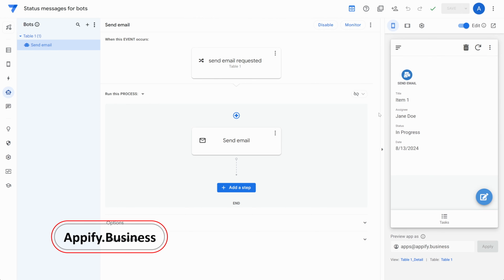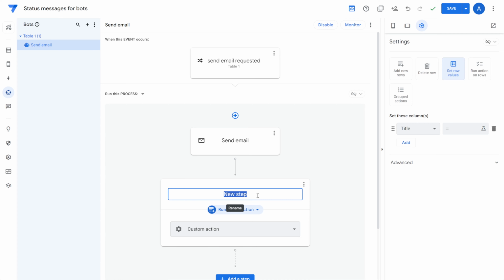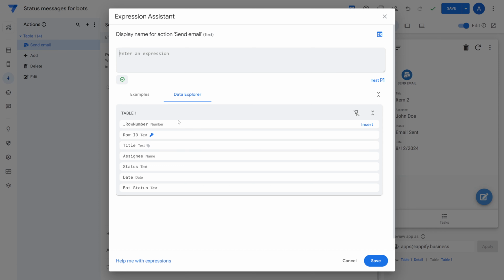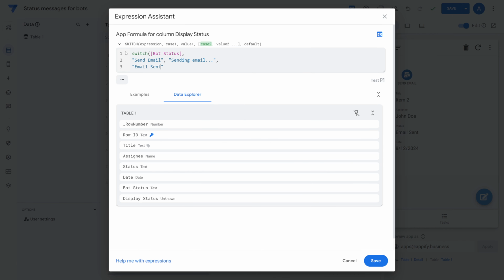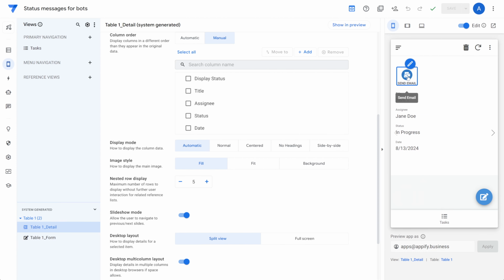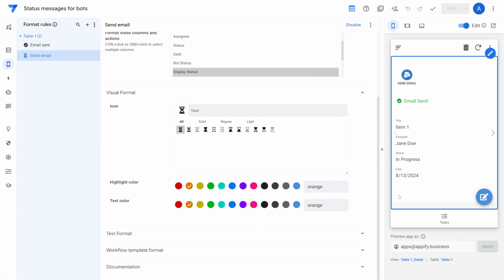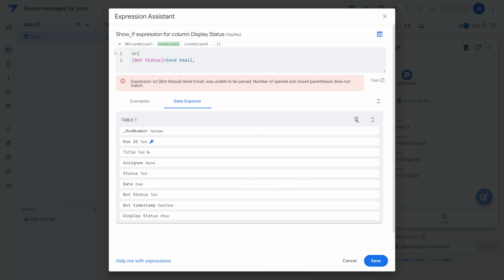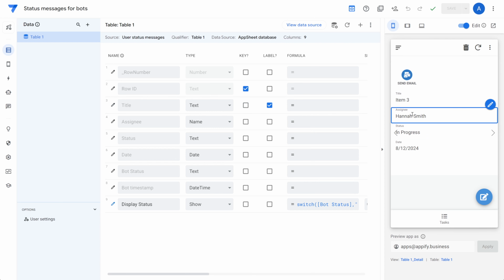In-App Status Messages for Bots!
In this example I will walk you through the step-by-step process of building status messages to keep your users updated when automations are running in the background. Discover how to utilize certain AppSheet functions to create custom messages based on data, user actions, and app logic. Whether you want to display simple confirmation messages or complex progress indicators, this video will equip you with the knowledge to enhance your app's user experience.

00:00 - Start
00:37 - Getting started
01:25 - Recording bot success to data source
02:52 - Action buttons that display status updates!
04:07 - Using virtual show columns for status messages
06:50 - Adding color and icons with formatting rules
08:37 - Status messages that are time based!